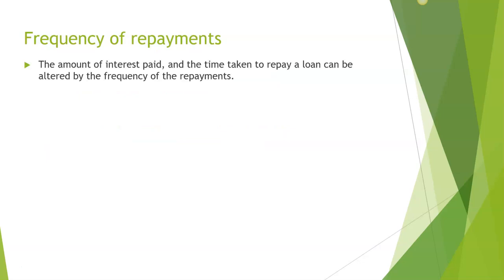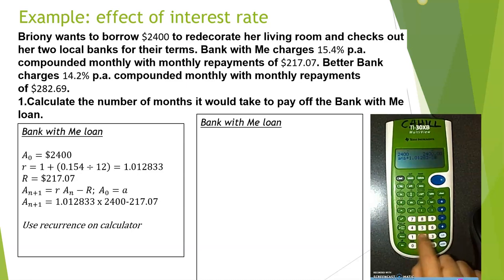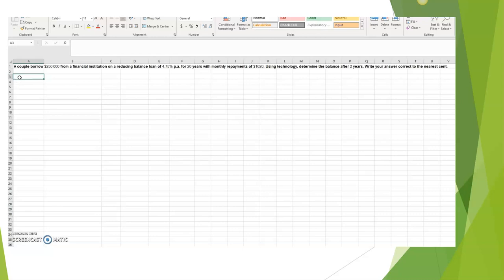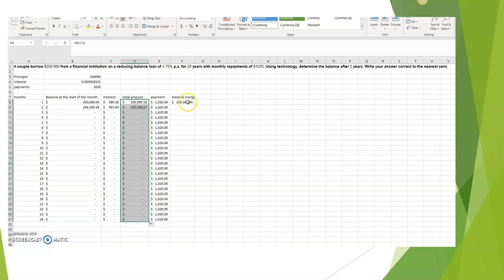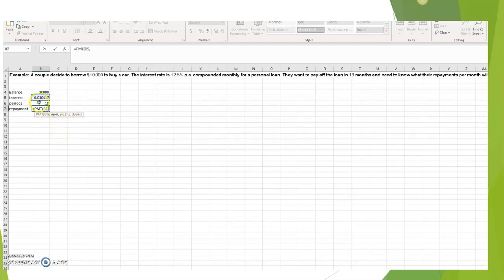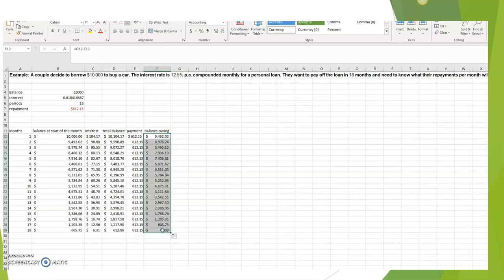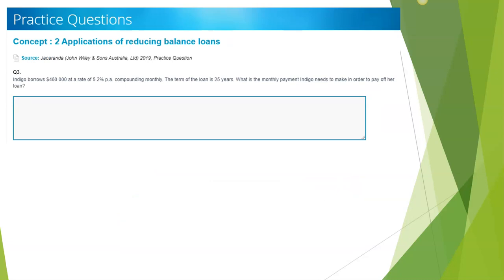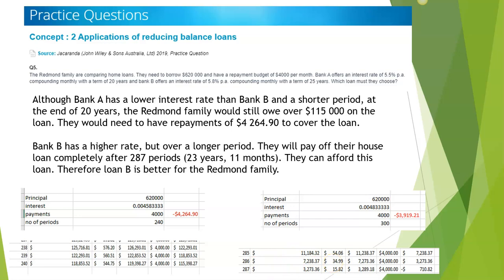Effect of interest and repayments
Year 12 General Mathematics Unit 4.1.2.2 Reducing balance loans